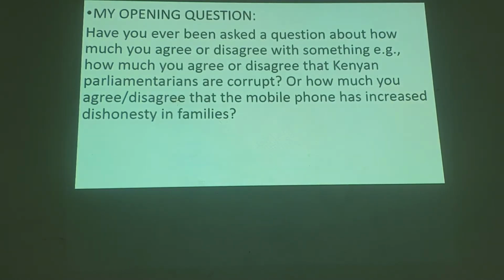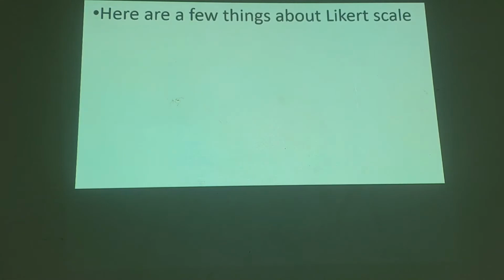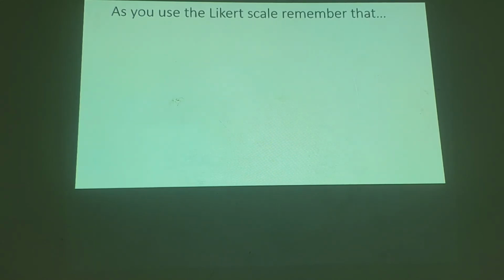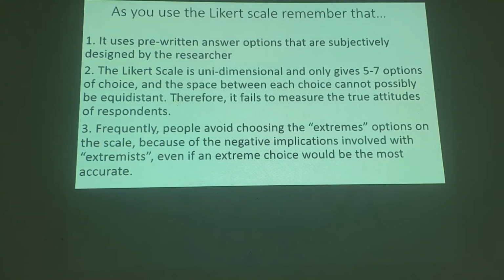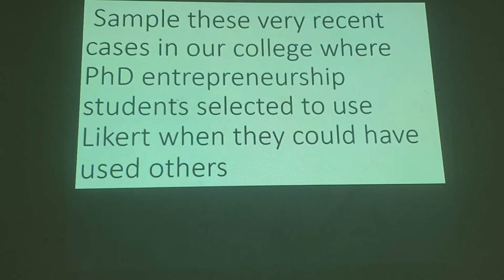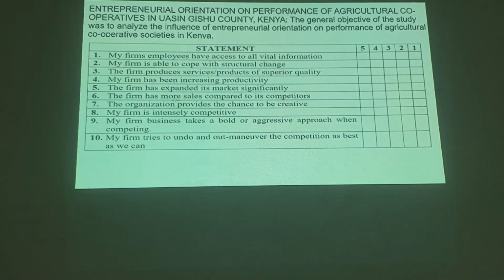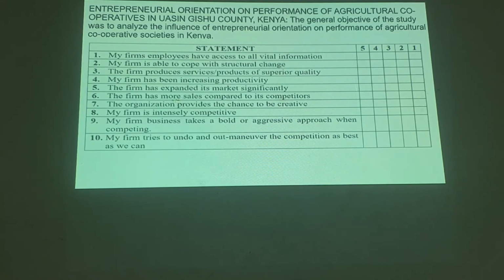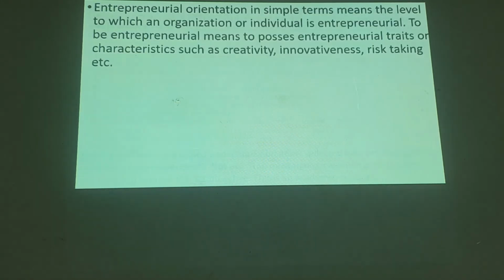Likert scale might scale you